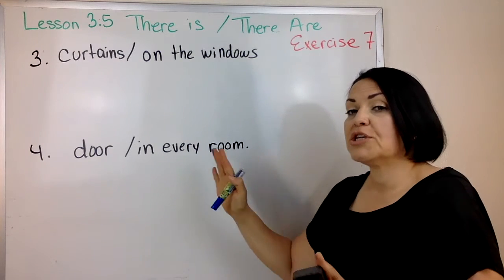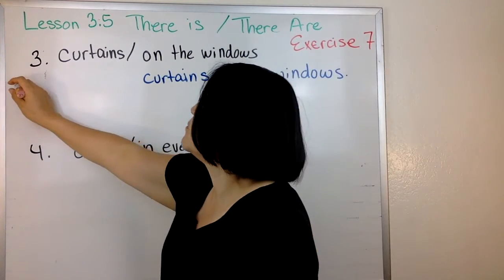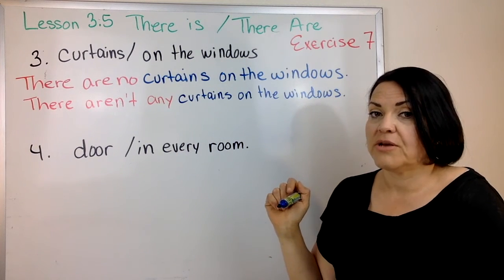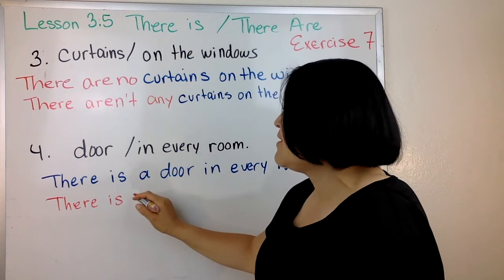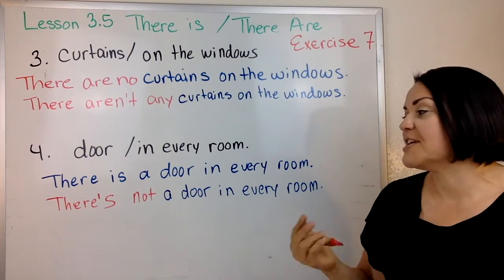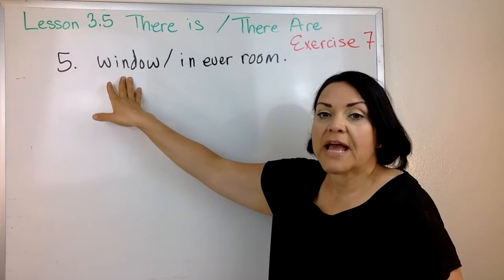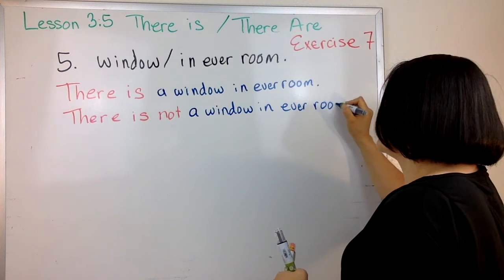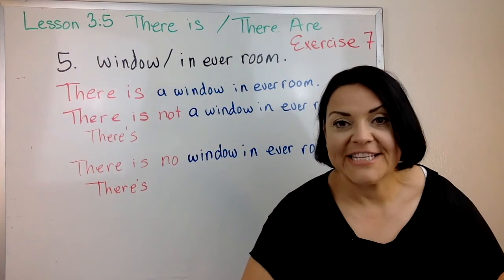ESL010 3.5 exer 7